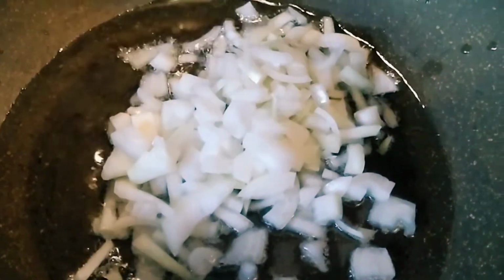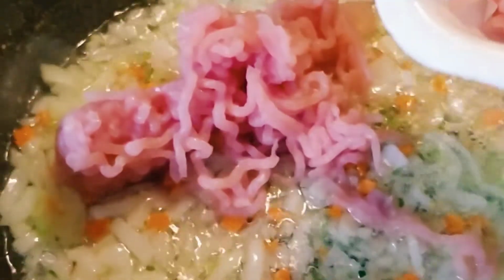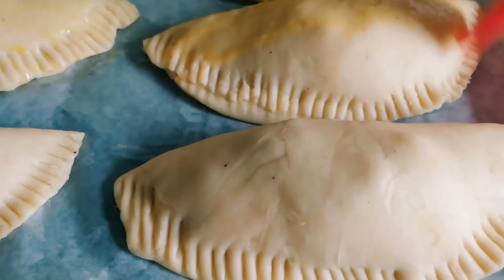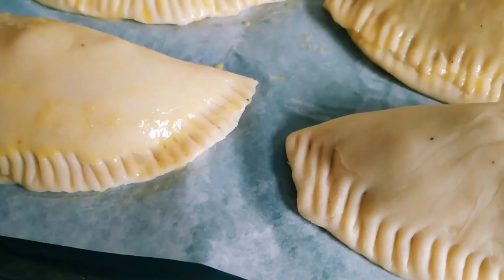Nigerian-Chicken Pie|Chicken meat pie recipe